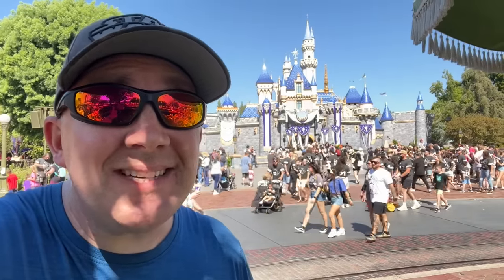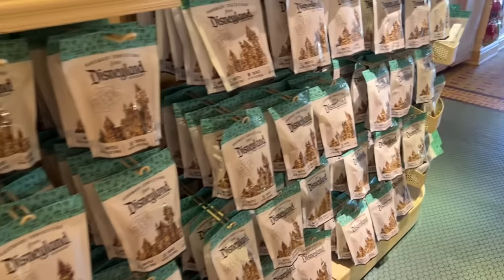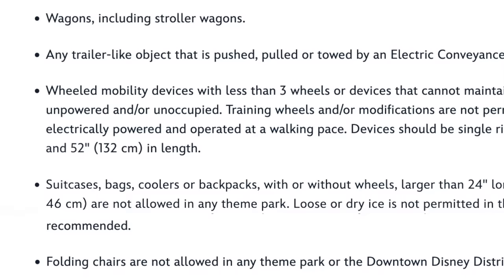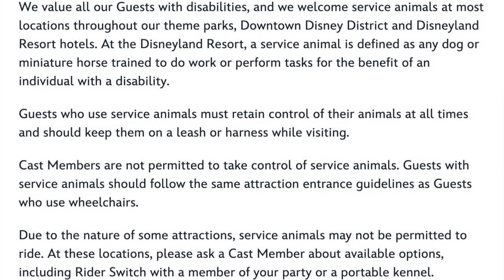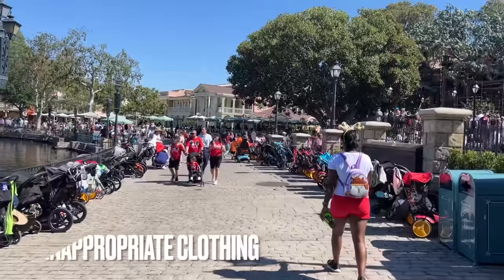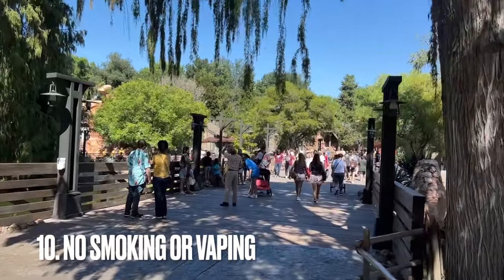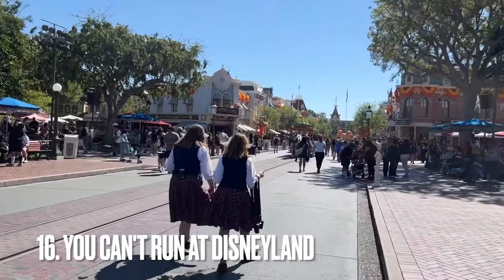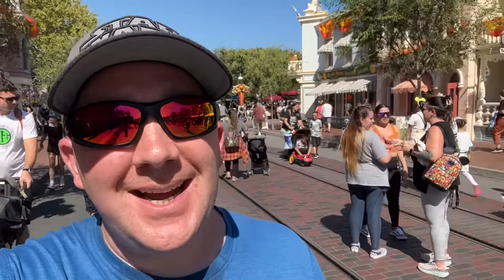16 Things You CAN'T Do at Disneyland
Disneyland has a long list of rules and guest policies that must be adhered to while enjoying the park. Some of the things are innocuous, while others are directly prohibitive for the safety and enjoyment of other guests.

What are these banned items and activities? That's what we'll share with you today.

CHAPTERS
0:00 Things You Can't Do at Disneyland
0:21 1. You Can't Buy In-Shell Peanuts
2:36 2. You Can't Buy Gum
2:56 3. You Can't Bring Oversized Strollers
4:03 4. You Can't Bring A List of Banned Items
4:31 5. You Can't Spread Ashes in the Park
5:13 6. You Can't Bring Pets to Disneyland
5:57 7. You Can't Hold Unauthorized Events or Speeches
6:45 8. You Can't Wear Inappropriate Clothing
7:04 9. You Can't Swear at Disneyland
7:26 10. You Can't Smoke or Vape
8:44 11. You Can't Wear Costumes (Adults)
10:49 12. Children Under 7 Can't Use Single Rider
11:22 13. You Can't Bring Wrapped Presents
12:17 14. You Can't Fly Drones Near Disneyland
13:36 15. You Can't Run at Disneyland
14:03 16. You Can't Bring Selfie Sticks
14:55 Outro